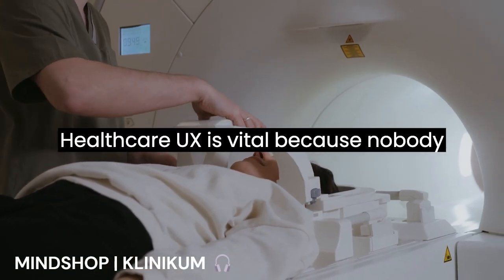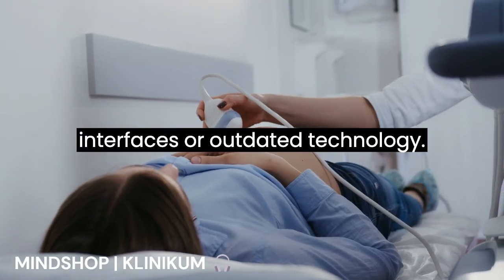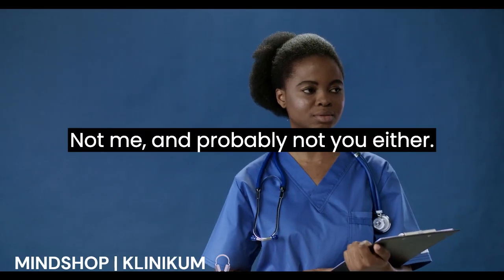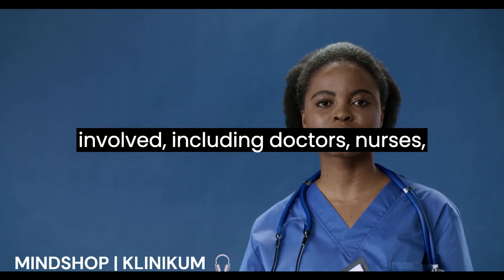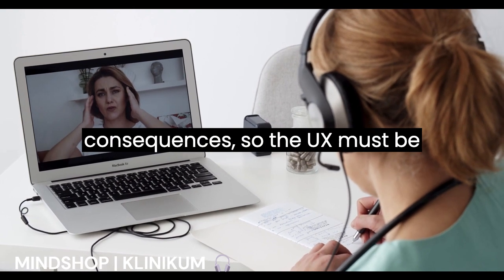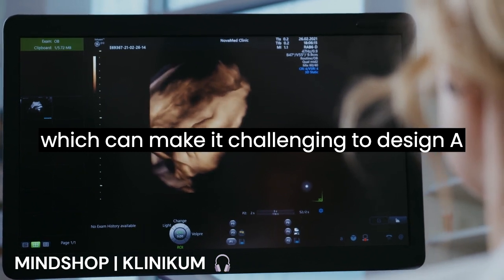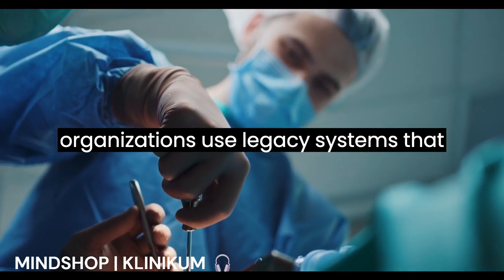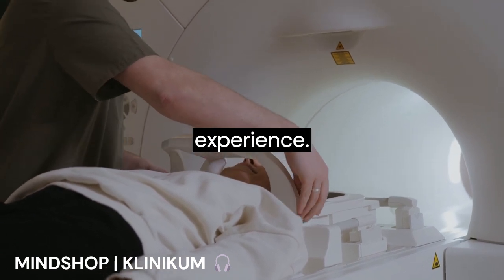HealthUX | Pitfalls to Watch Out For When Designing a Medical App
Let's face it, healthcare is already stressful enough. We don't need the added burden of confusing user interfaces or outdated technology. A good healthcare UX can make a world of difference in reducing patient anxiety and improving outcomes. Let's dig in!
Hi! I am a digital nomad innovator in Health & AI space (Biomedical R&D Eng'r by Profession). I create & share knowledge from real-world experiences. I build sustainable ventures while traveling long-term. I help ambitious careerists and entrepreneurs in building their arsenal towards creative problem solving, authentic product design and development. My lectures are highly interactive and personalized. I look forward to having you onboard! @itskatusop